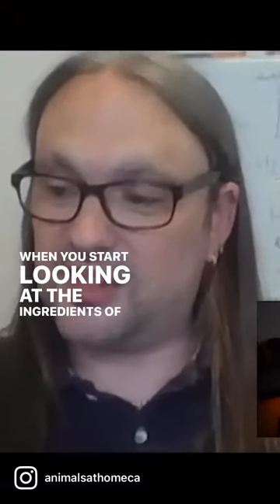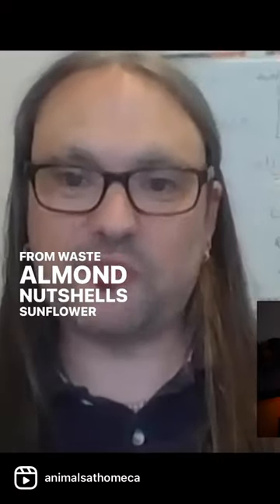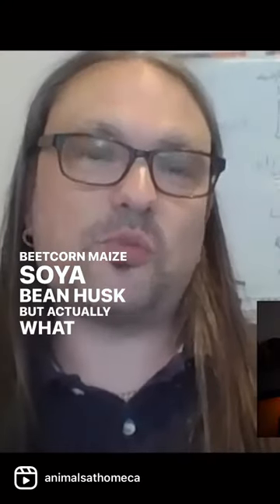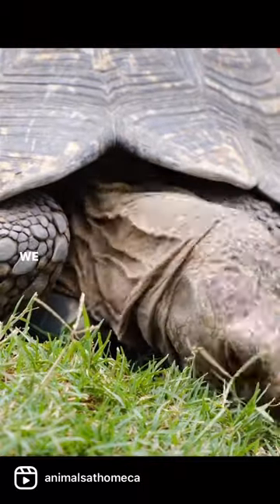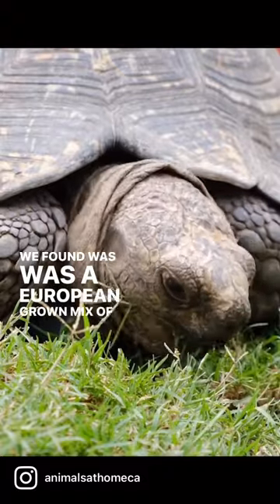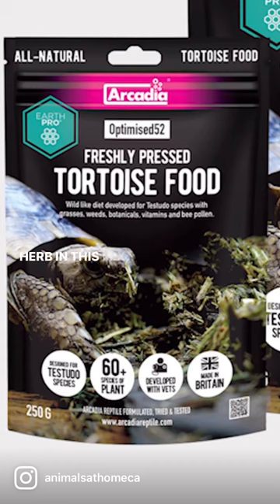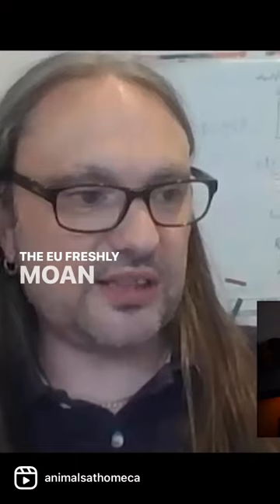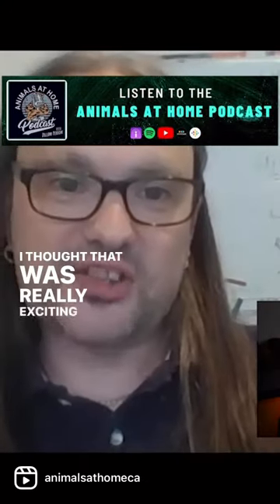SHOCKING Are commercial tortoise diets healthy? @Arcadia Reptile